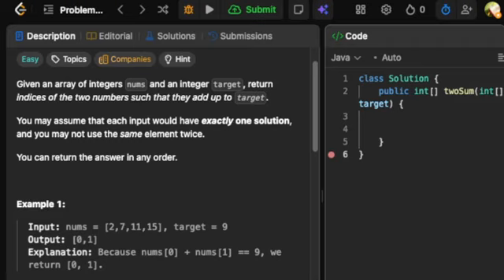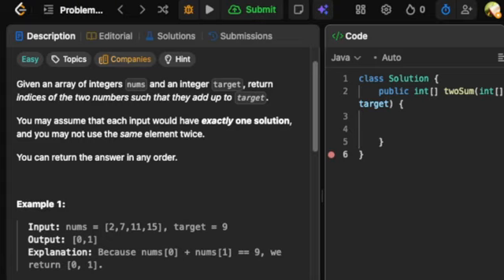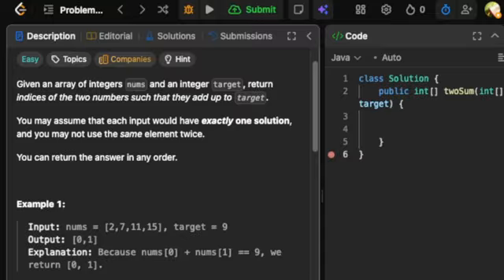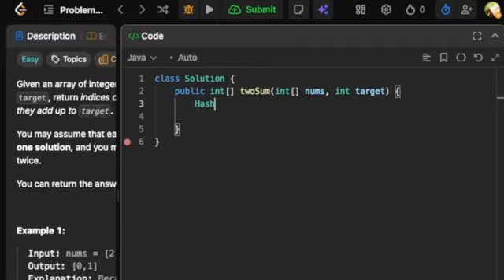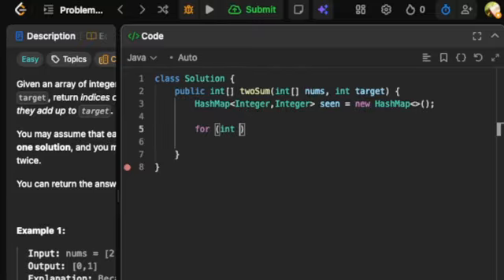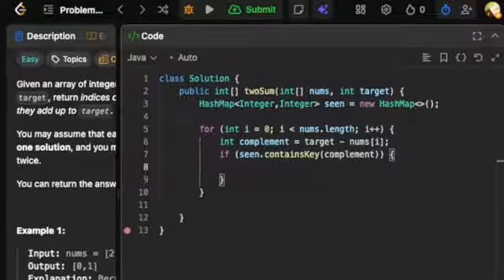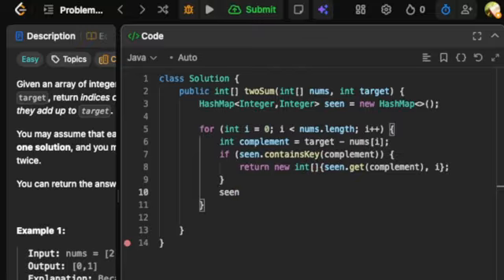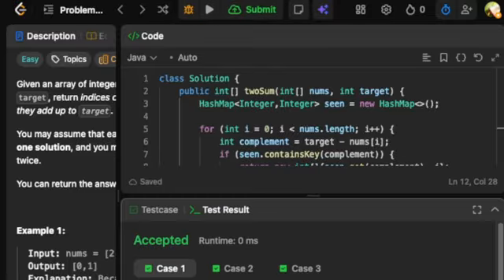Leetcode Two Sum Java Solution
Learn how to solve the Two Sum problem in Java! We'll cover the brute force approach and then optimize it using a HashMap.